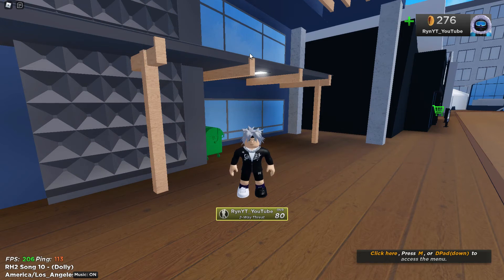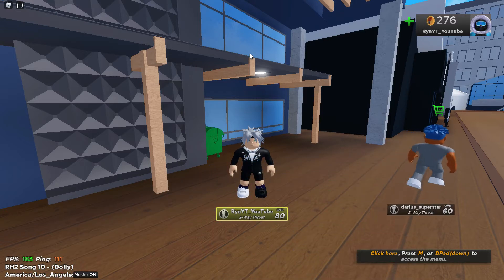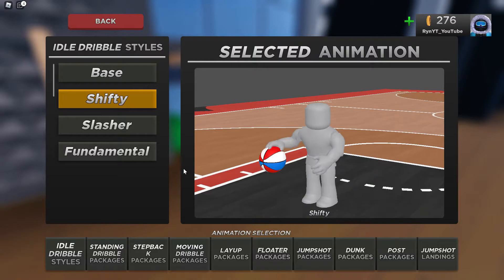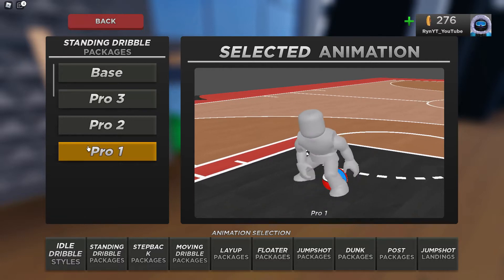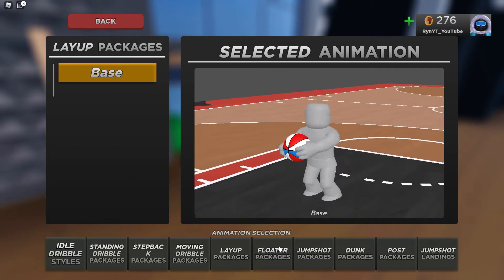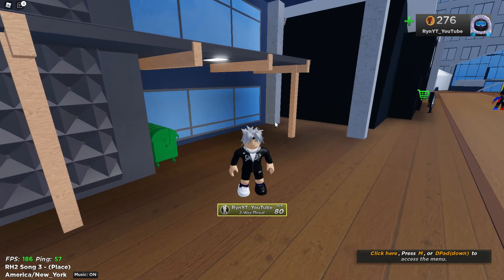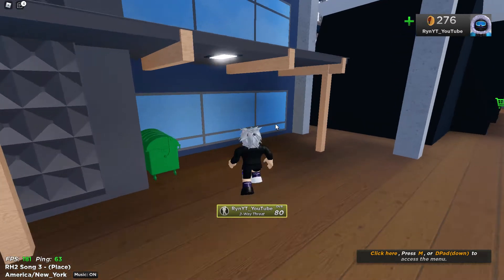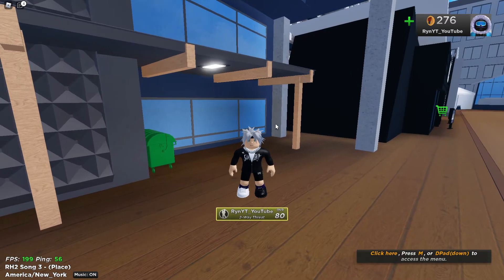DRIBBLE/COMBO TUTORIAL (ANIMATIONS+JUMPSHOT)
(ignore)
phase 3,